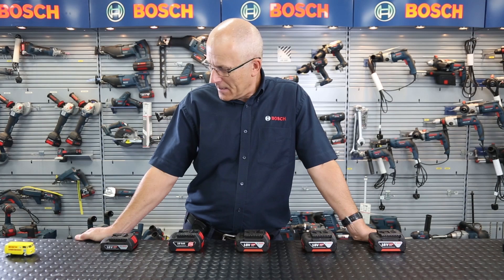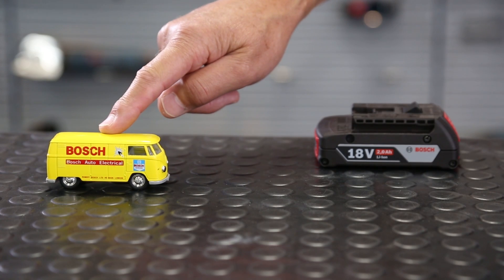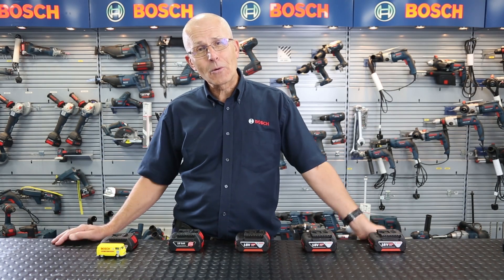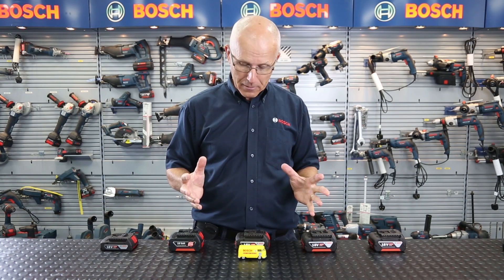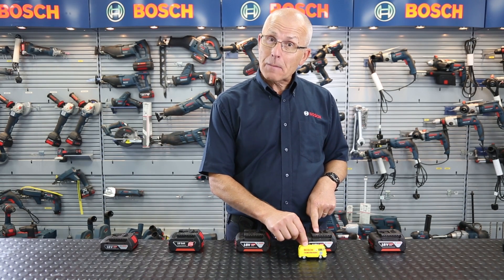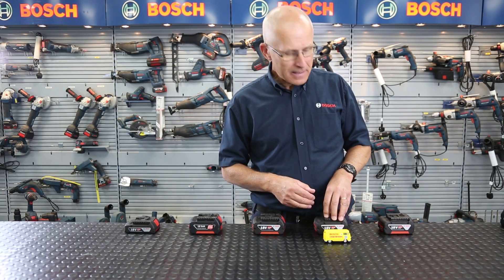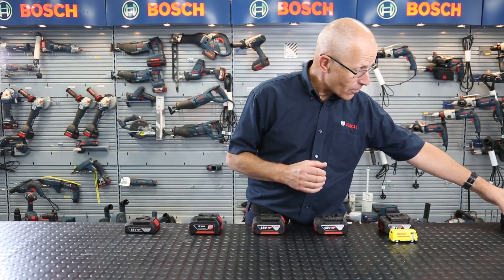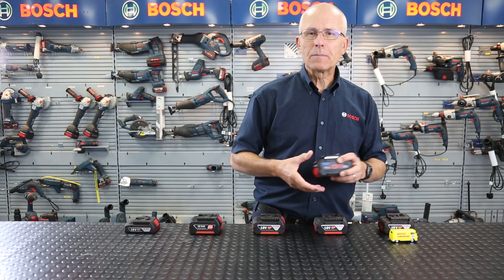A new dimension of power - ProCORE18V Part 4: What does extra amperage do? The Fuel Tank Analogy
A new dimension of power - ProCORE18V - our most powerful batteries ever.